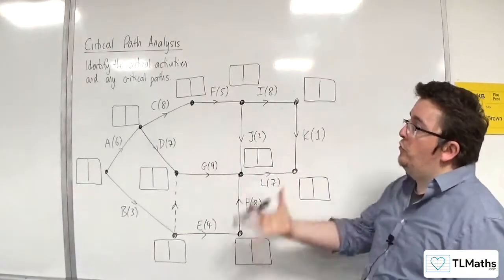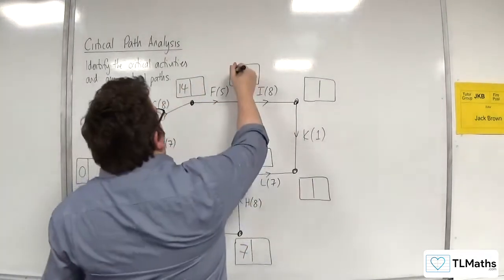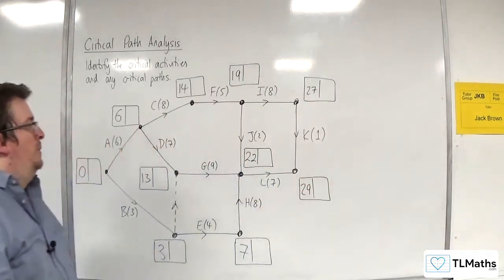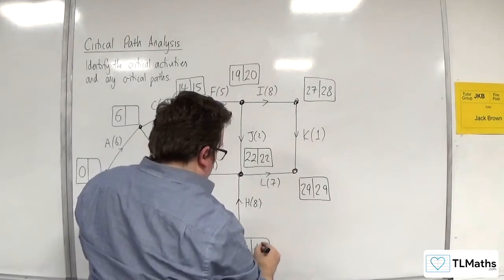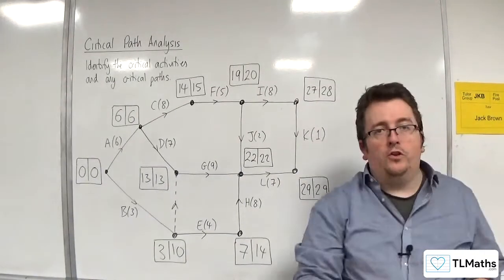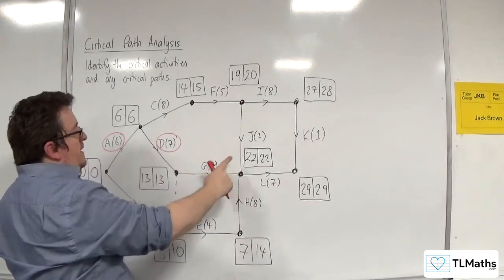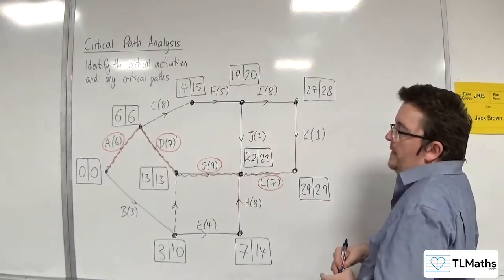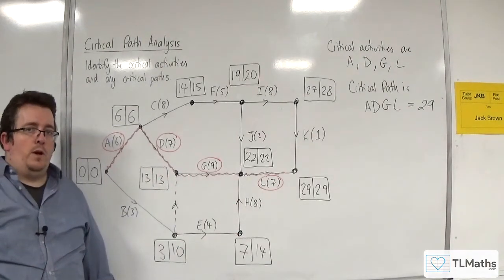OCR MEI MwA G: Critical Path Analysis: 11 Finding Critical Activities & Paths Example